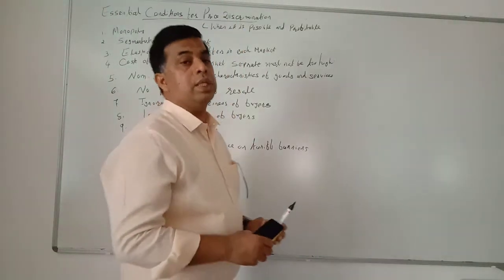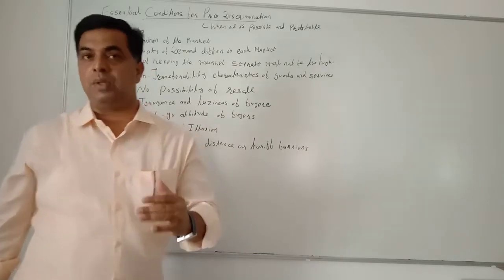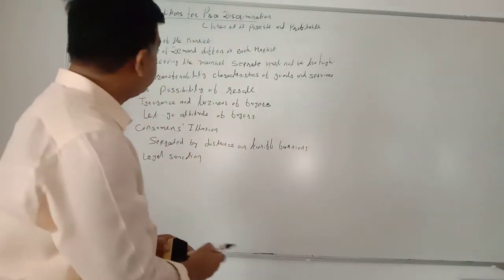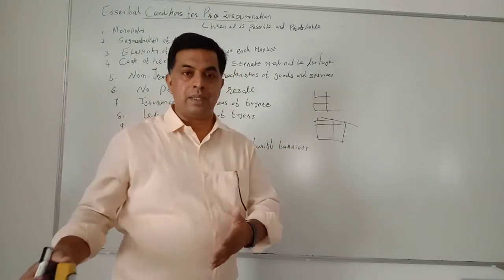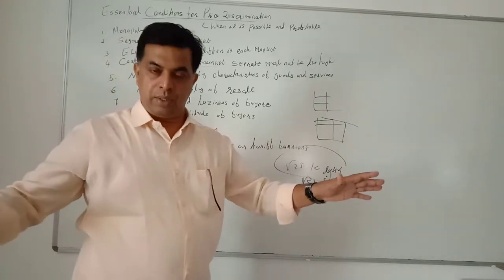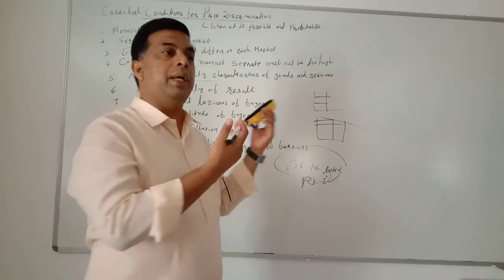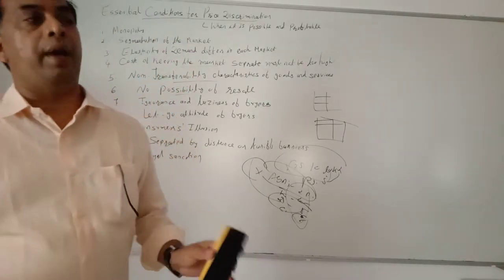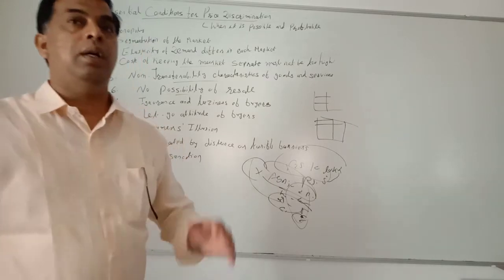Essential conditions of price discrimination